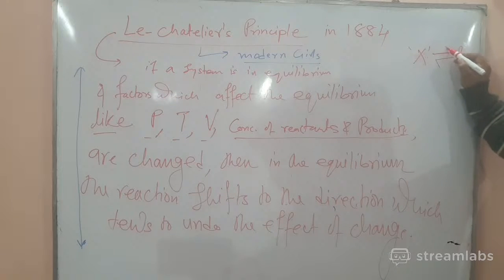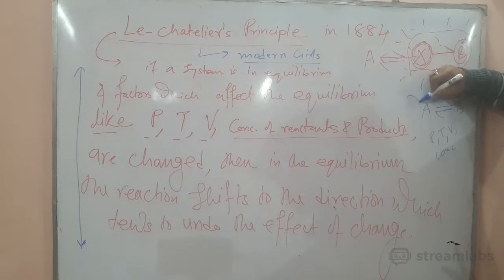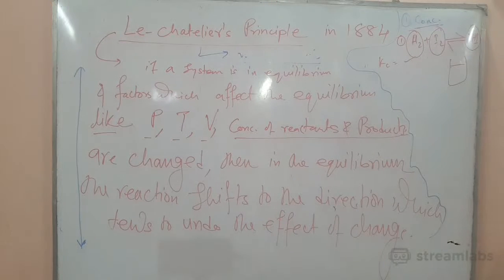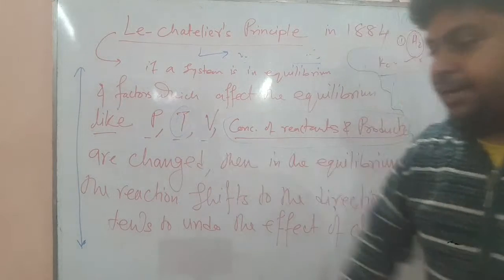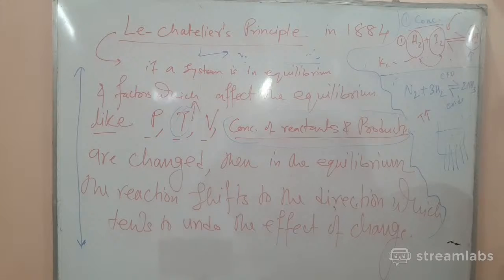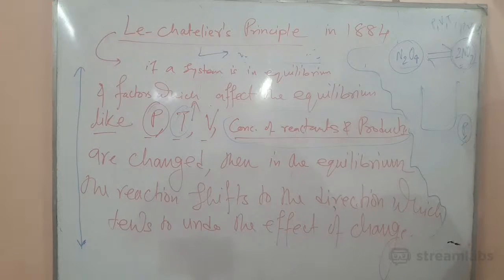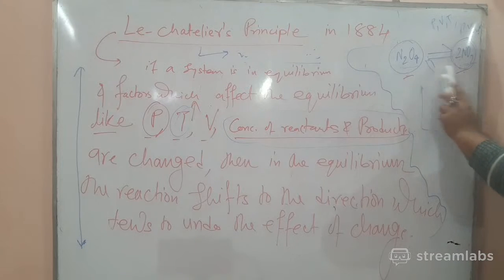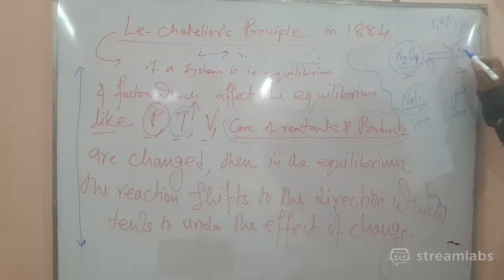📱 My Live Stream